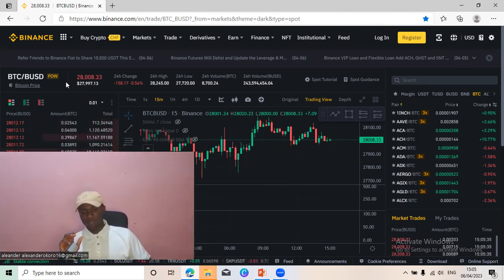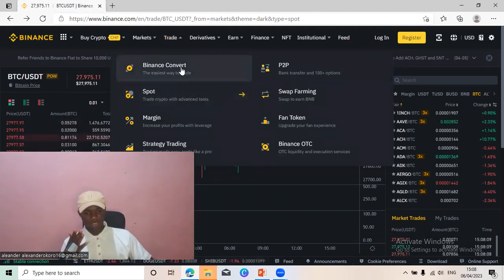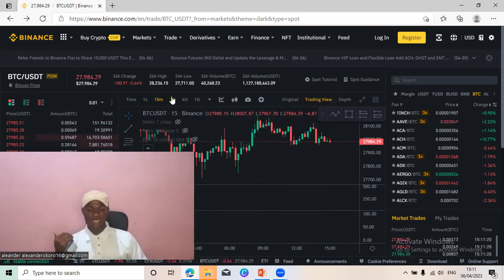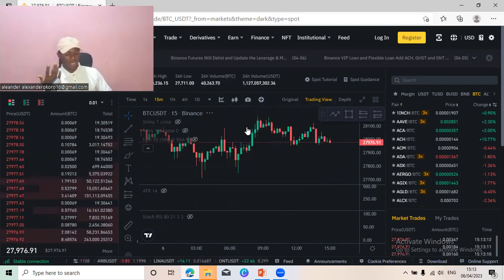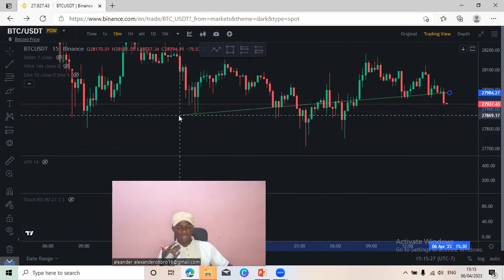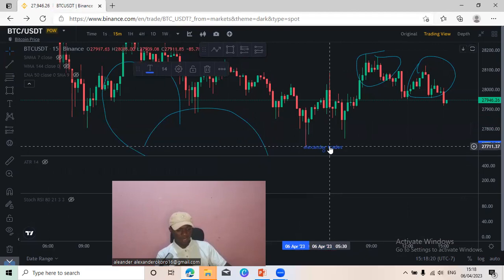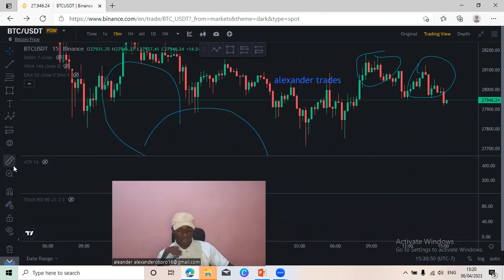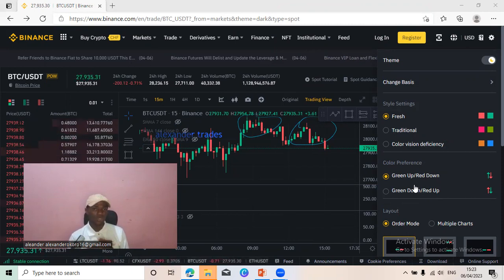everything you need to know as a crypto beginner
in this video you will learn how to use your crypto trading platform
you will know how to use all the technical analysis tools for profitability